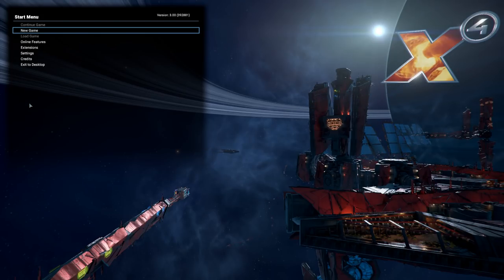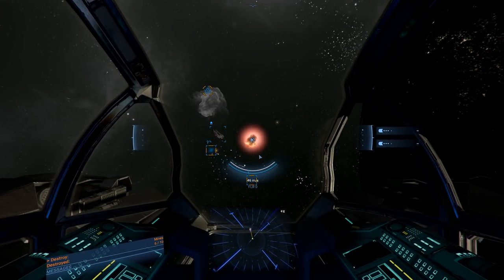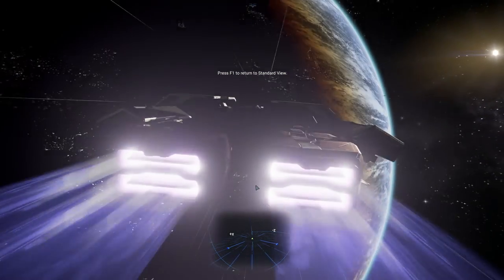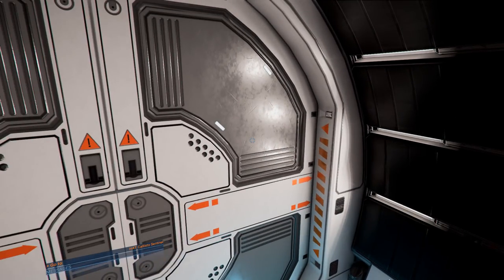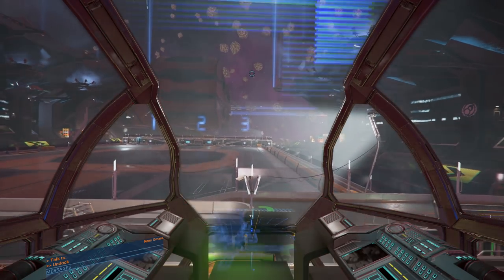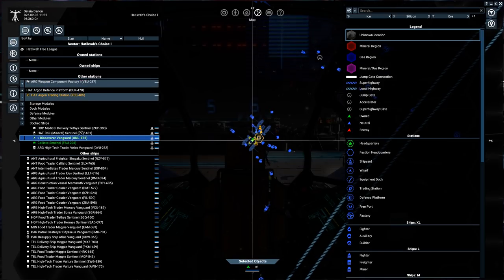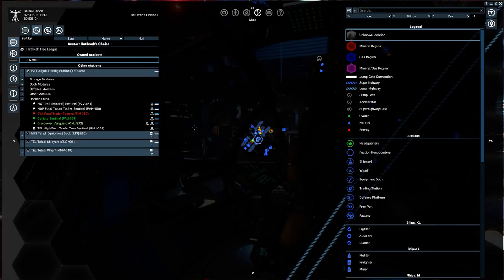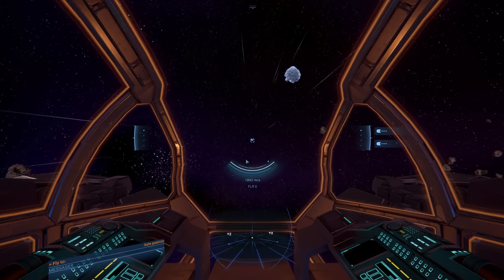MASSIVE 3.0 UPDATE! FRESH START - Split Vendetta Gameplay - X4: Foundations Part 1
X4 has released their 3.0 update alongside the Split Vendetta expansion. We go forth with a fresh new Let's Play to see how this massive space sim performs under new xeno threats.

About the game:

X4: Foundations has been significantly enlarged with its 3.0 Update – this is the perfect time for space game enthusiasts to newly discover or revisit the biggest space sandbox this side of the galaxy! Jump into your ship and experience the brand-new storyline "A lever to move the world", introducing diplomatic missions. Become the best pilot out there with our new flight school.